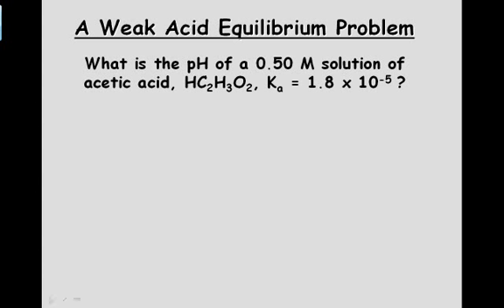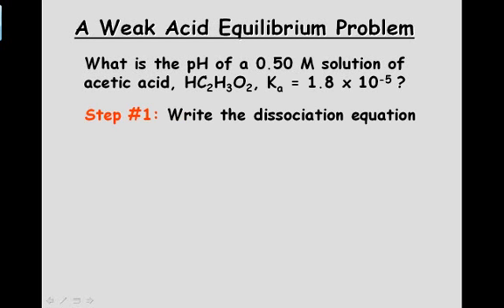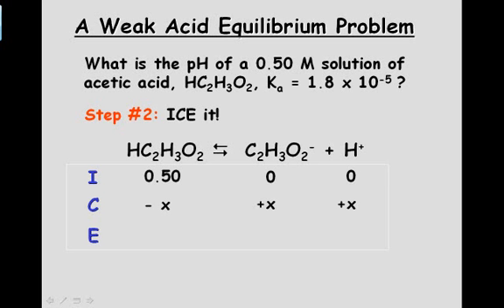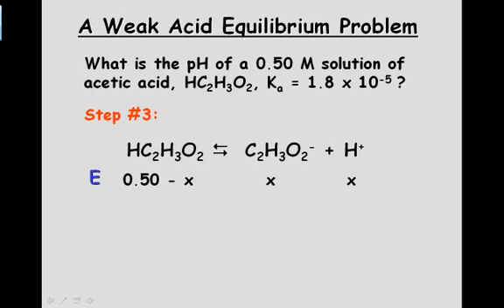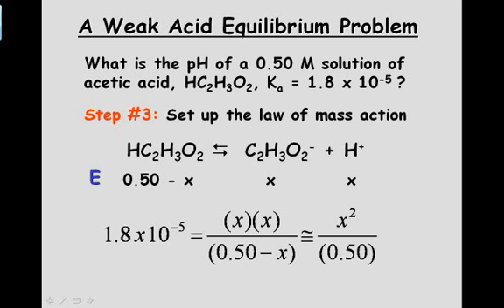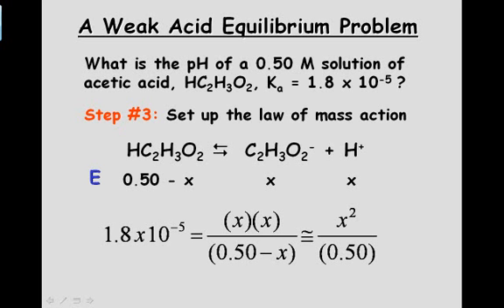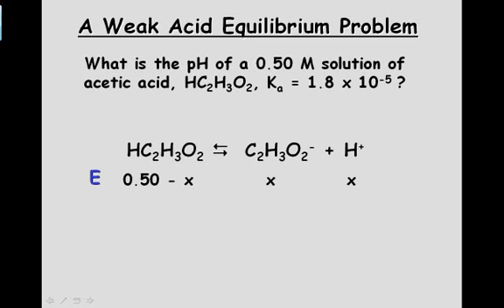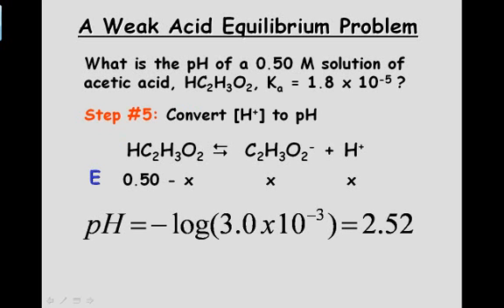acids and bases part III